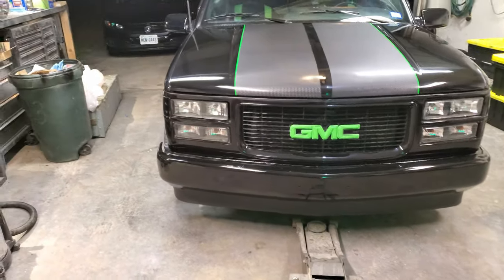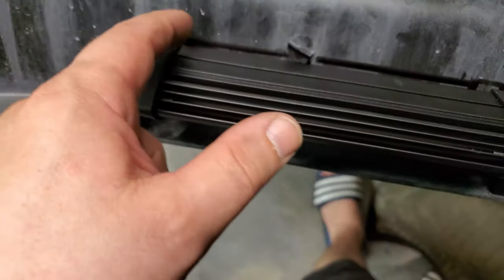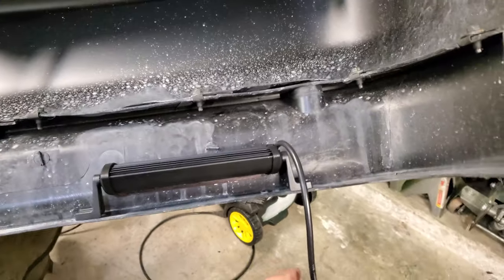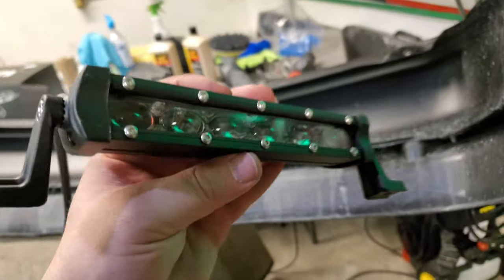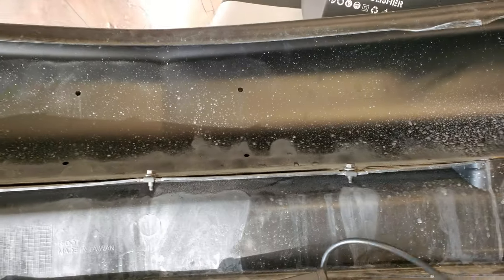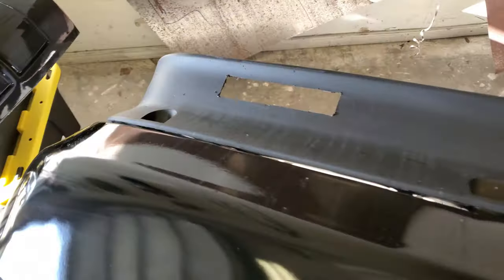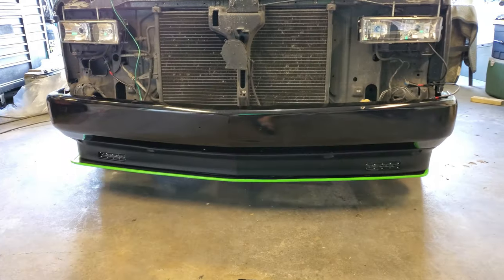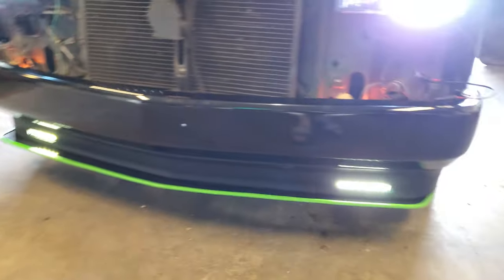DIY Fog Light Mod on the 95 C1500 OBS GMC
LINK
Fog lights
Male Harness Ext
Headlight splitter